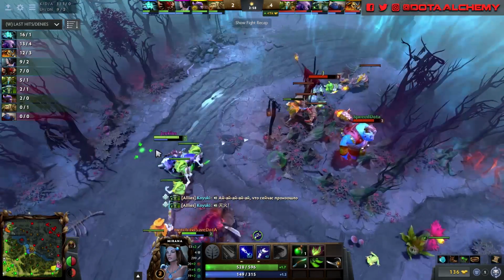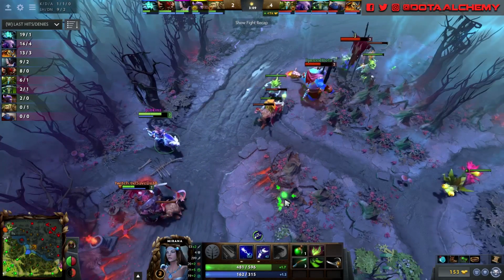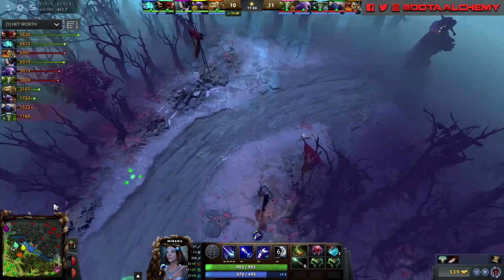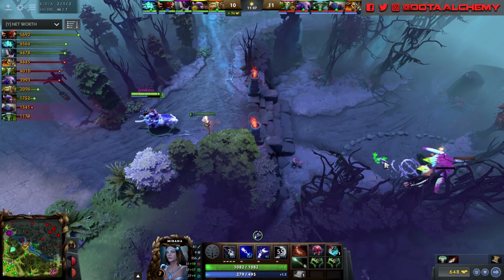Alchemy Answers 4: Pushing When Your Teammates Won't, Clinkz, MMR & the Speed of Dota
Jenkins & Donnie answer some of the best questions from the comment section this week and talk about how to handle teammates that won't push, Clinkz, climbing MMR and the speed of the game.